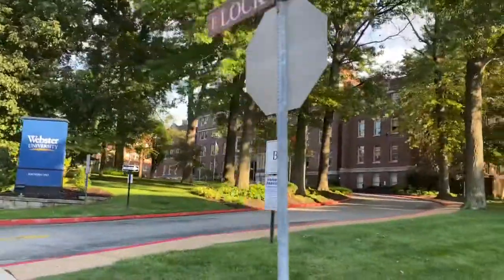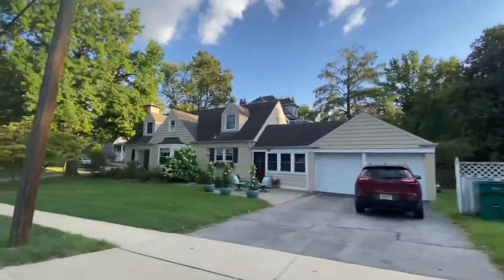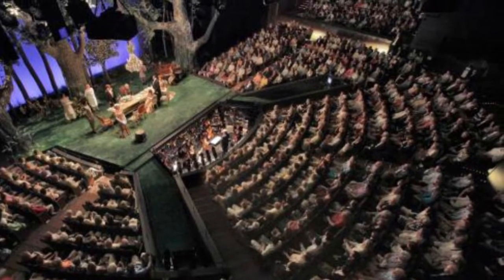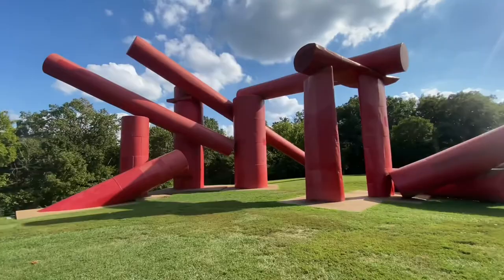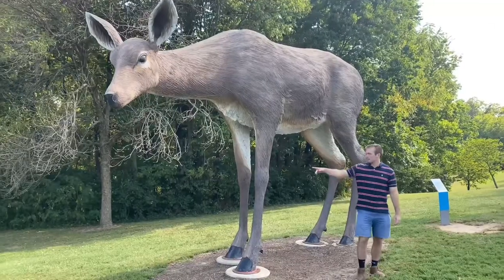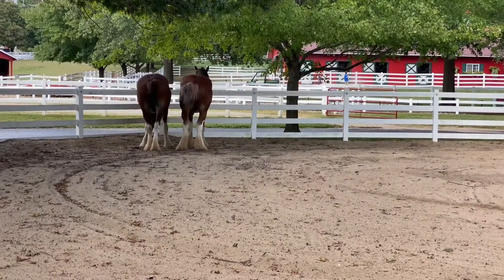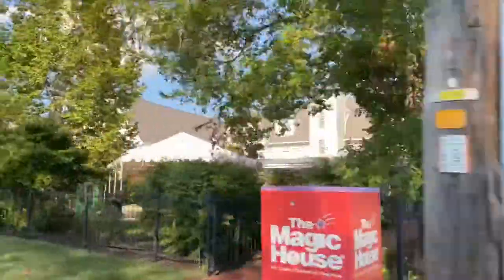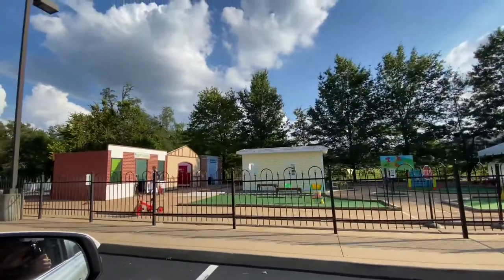Living in Webster Groves, Missouri | STL Living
Everything you need to know about living in Webster Groves!

Breakdown:
0:00 - Intro
0:50 - Webster Groves
1:27 - Restaurants
1:48 - What to do
3:00 - Homes in Webster Groves

🔶If you have questions or want to see some houses get in touch with our team🔶

If this is your first time to our channel, and you want to know everything about living in St. Louis, Missouri, then subscribe▶ and tap the bell for notifications so you can be the first to know about the current market in St. Louis.😁
We get calls and emails everyday of people just like you, looking for help on making their move to St. Louis and we absolutely love it.😍 Whether you are moving in 9 days or 90 days, give us a call☎, shoot us a text📝, or send us an email📨 so we can help you make a smooth move to St. Louis.

**Most stats and data mentioned came from our research and are not based on our opinions: